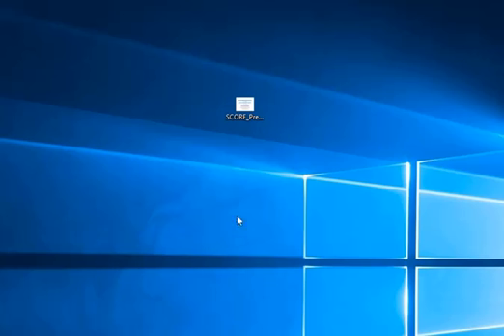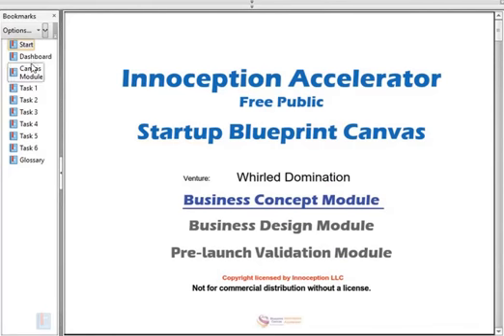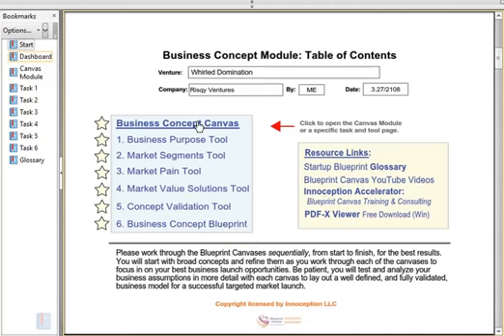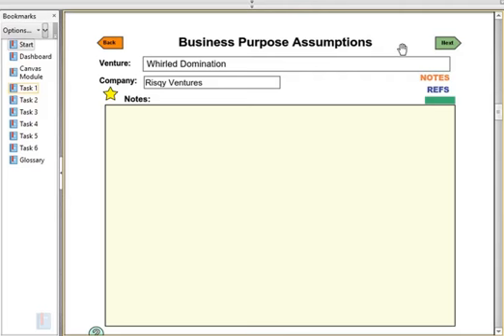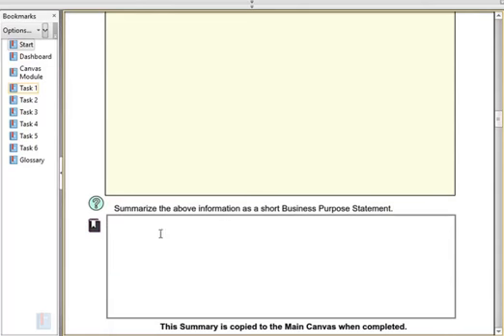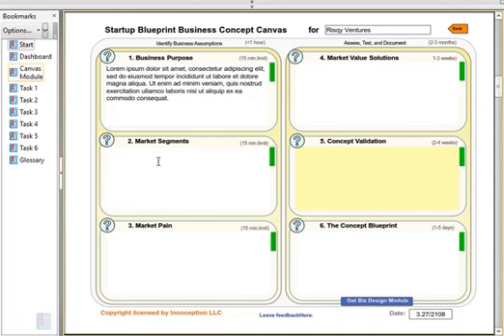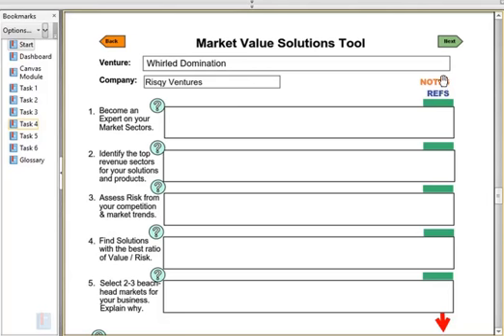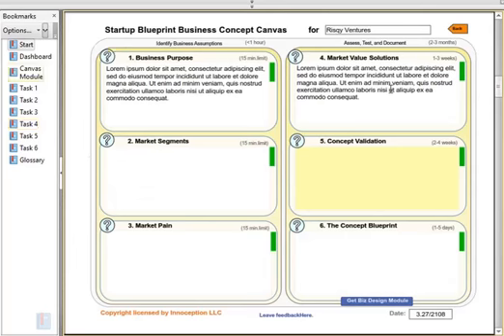Using the Concept Canvas Module Intro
Short training videos on specific aspects of the Startup Blueprint Canvas model - Quick review on how to use the Concept Canvas module.